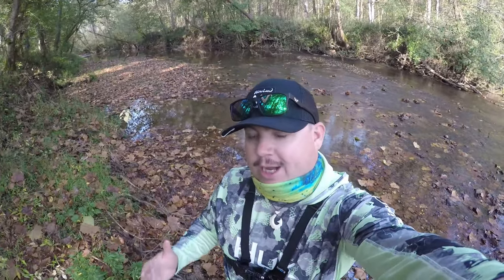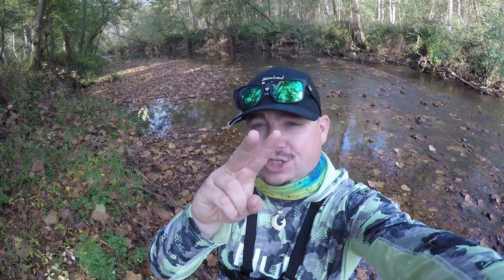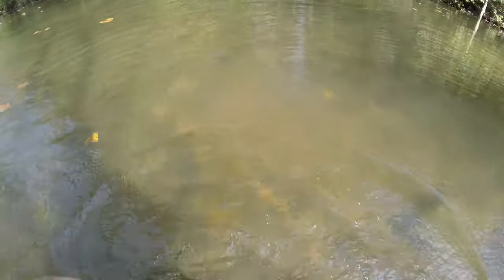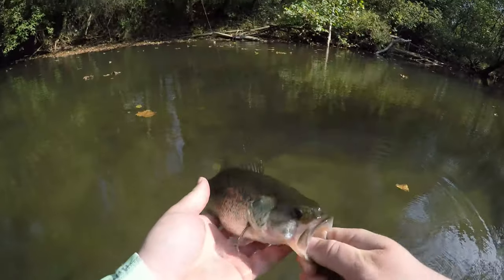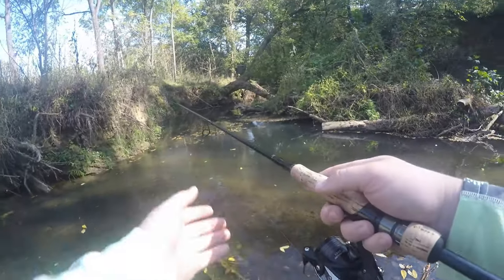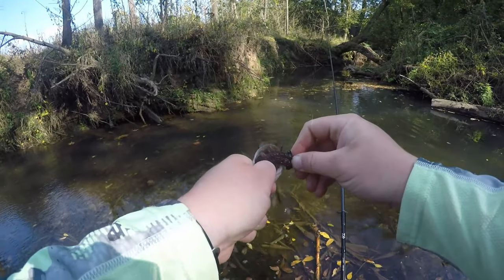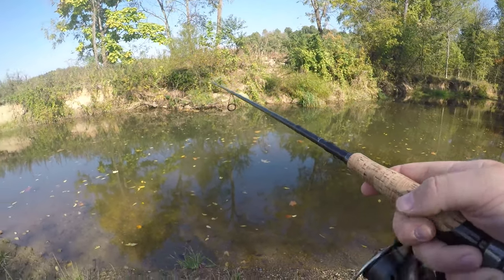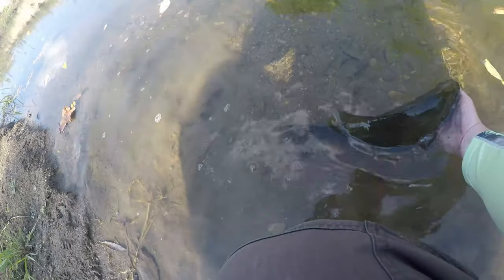Crushing Creek Smallmouth with the Nikko Craws (The Fall Bite is in FULL SWING!)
My mission was simple. Take a handful of Nikko craws and put them to the creek smallmouth catchability test. Needless to say, they made short work of some absolute UNITS in this tiny creek in southern Ohio. Creek Smallmouth can be a very difficult challenge at times but when the fall bite is on they are feeding and looking for some juicy snacks. Que the Nikko craw! Pitching near the structure was key as the middle of the day sunlight had the fish tight to cover. If you could get the craw close to some sort of ambush point you were getting bit! Most of the smaller streams in Ohio are often overlooked by even some of the most avid anglers.  Take advantage of these low pressured systems and get some drag-peeling action!

If you would like some awesome shades
use code

```Crawler15 for %15 off your premium polarized lenses on Waterlands Website!

To save some coin on the Nikko Craws and other Nikko Baits use code

```Crawler10 for %10 off their entire lineup!

Vance Outdoors in Hebron AND Lebanon now have the Craws and Winnows! So go snatch them up if you are in the area!